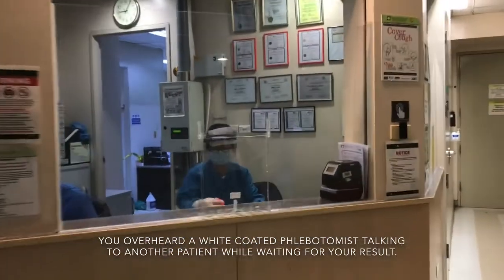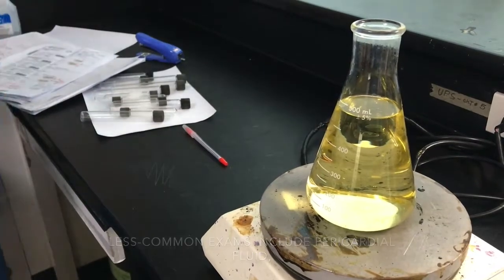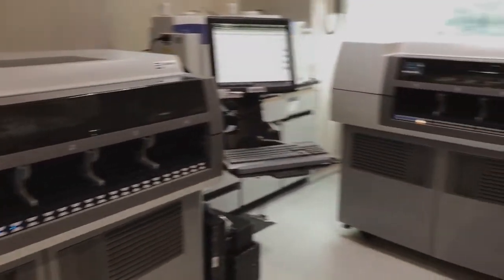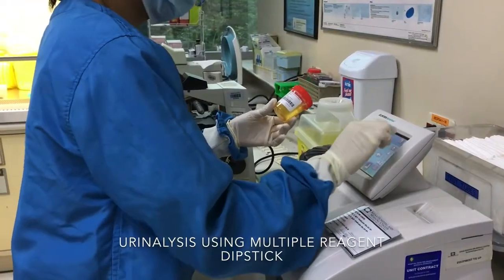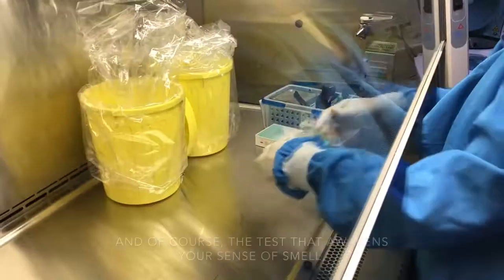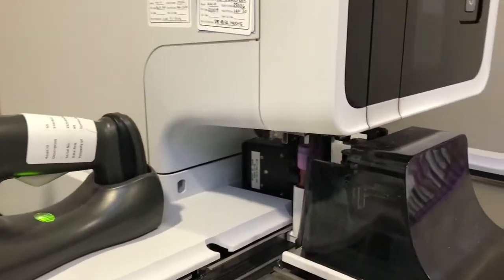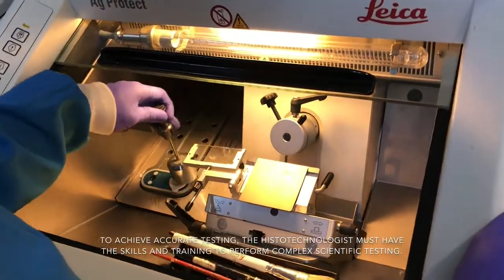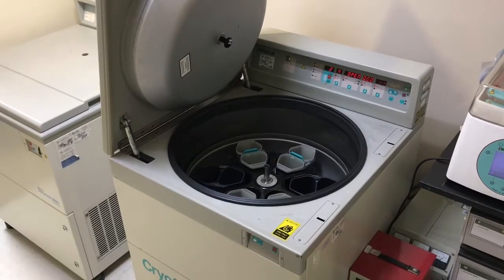Clinical Laboratory Quick Overview